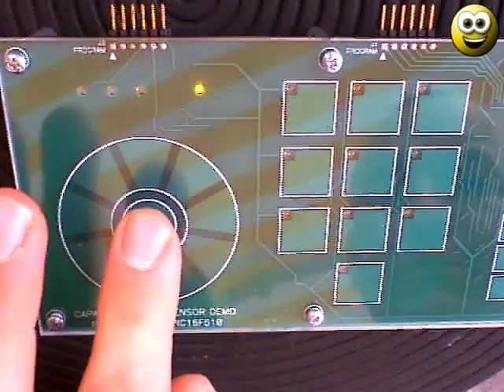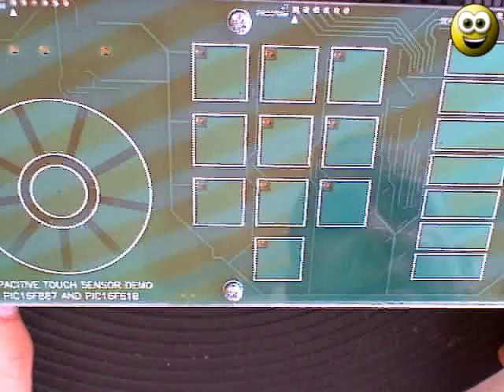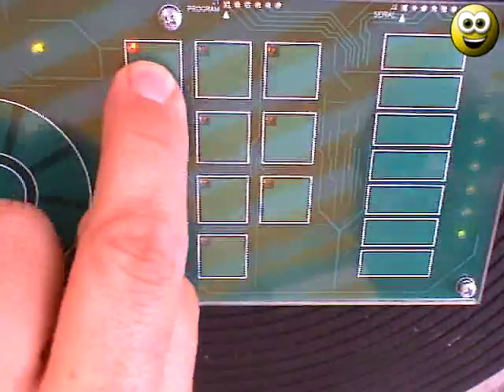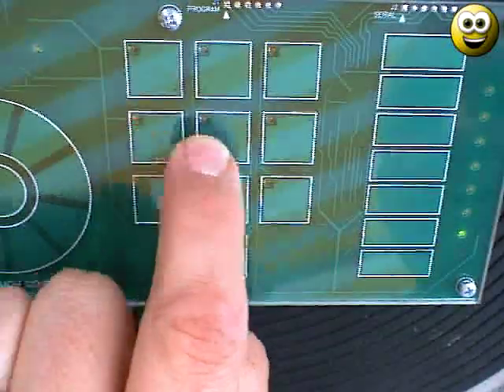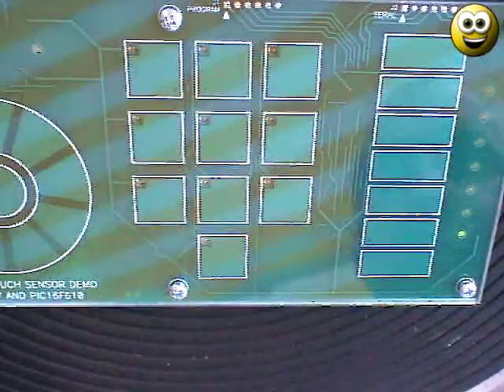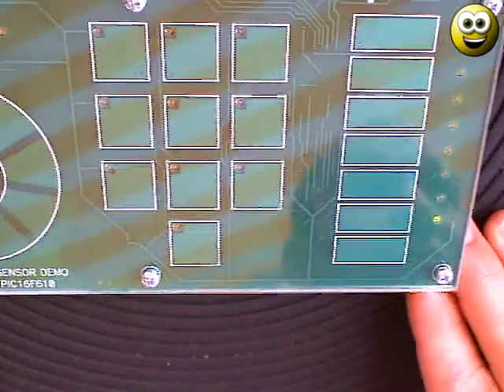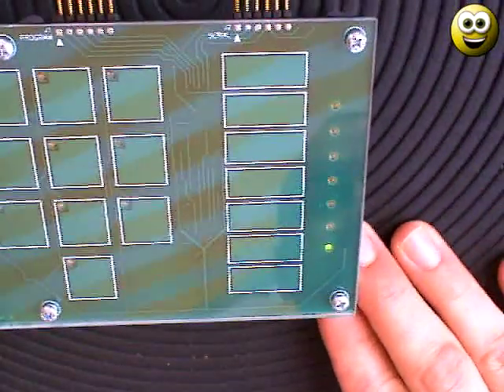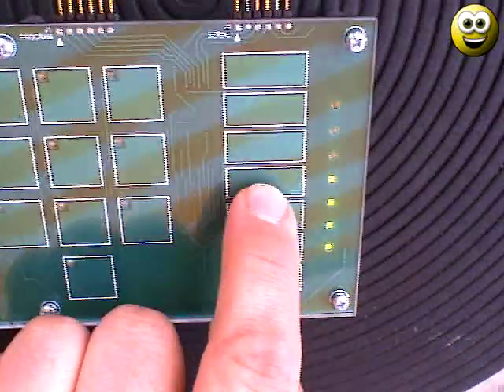Microchip mTouch Capacitive Touch Demonstration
An early example of the demonstration board. Missing the decal, but including all the electrical features